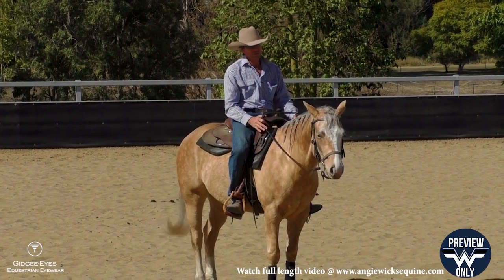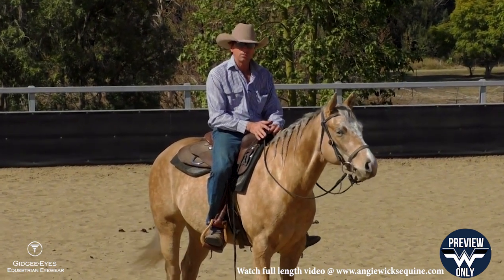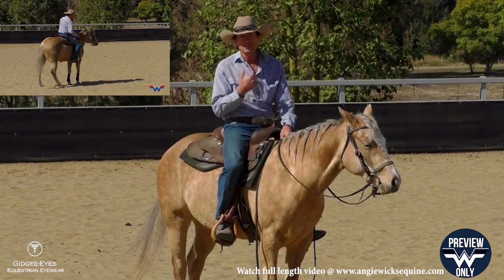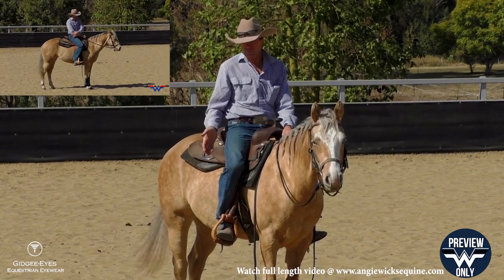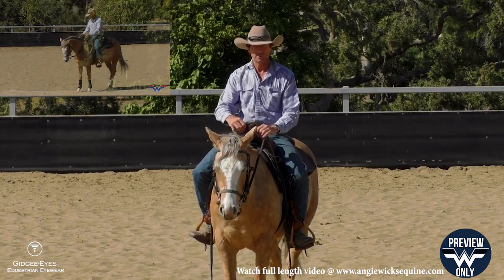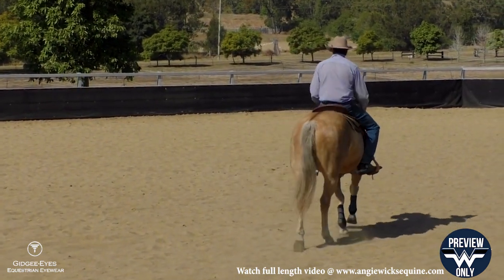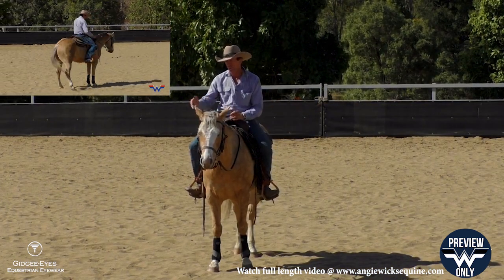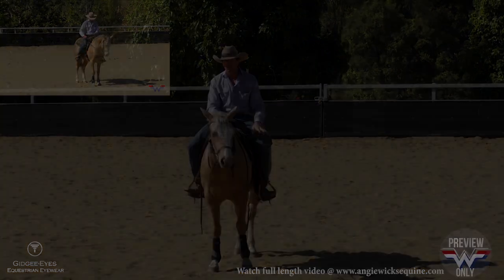Three Main Leg Positions to Isolate the Shoulders, Ribcage, and Hindquarters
In this insightful video, John Wicks takes you through the three essential leg positions that can help you effectively isolate and control your horse’s shoulders, ribcage, and hindquarters. Understanding how to use your legs correctly is vital for developing a harmonious connection with your horse, and John breaks down this important aspect of horsemanship in an easy-to-follow manner.

John begins by demonstrating how to position your leg forward, near the girth, to control the horse's shoulders. This leg position allows for greater responsiveness and flexibility, enabling you to guide your horse with precision. He then shifts his leg to the middle of the belly, which plays a crucial role in controlling the ribcage. By engaging this area, you can improve your horse’s balance and overall movement. Finally, John moves his leg back to the hindquarters, illustrating how this positioning can help maintain proper alignment and ensure your horse moves with confidence and ease.

Throughout the video, John shares practical exercises that he uses with his own horses to teach these leg positions. He emphasises the importance of recognising when a horse's body goes out of alignment and demonstrates how to isolate the specific body part that needs correction. This targeted approach not only helps in refining your horse's movement but also enhances your communication and partnership with your equine companion.

Join John as he guides you through this comprehensive exploration of leg positions, starting with the shoulders, moving on to the hindquarters, and concluding with the ribcage. Whether you’re a seasoned rider or new to horsemanship, this video is a valuable resource for enhancing your skills and deepening your understanding of your horse's body.